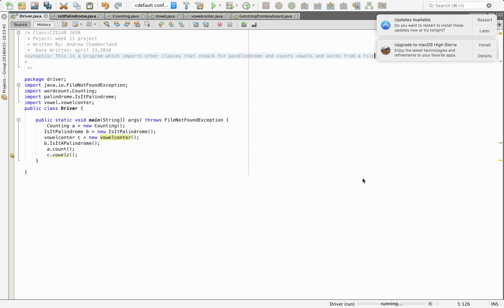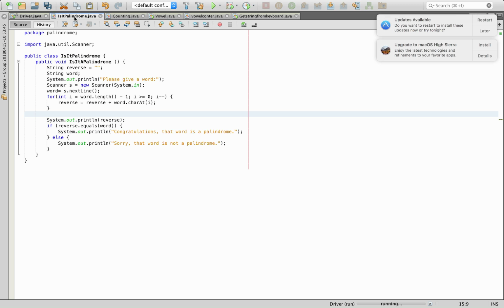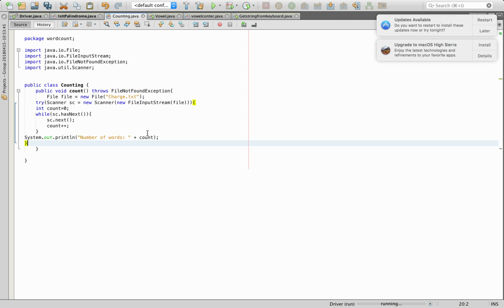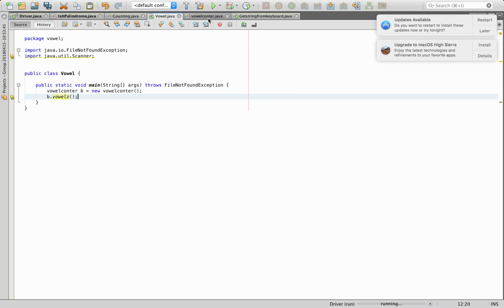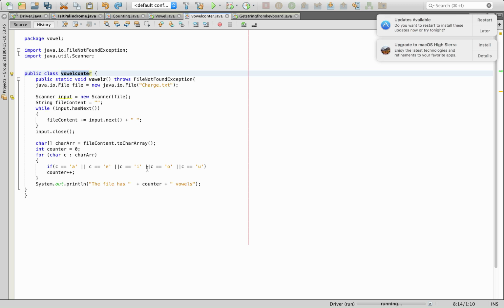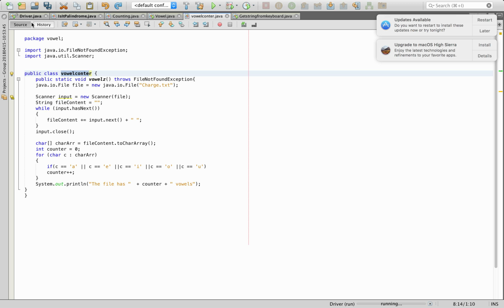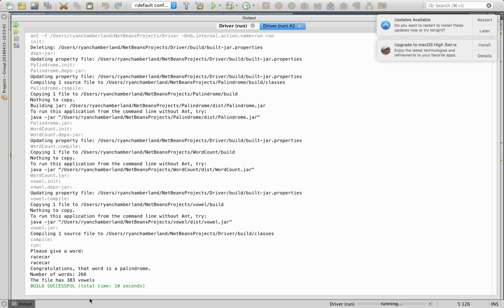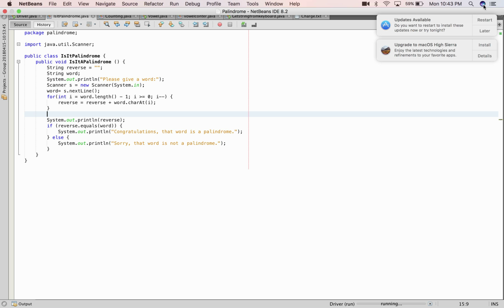week 11 imports